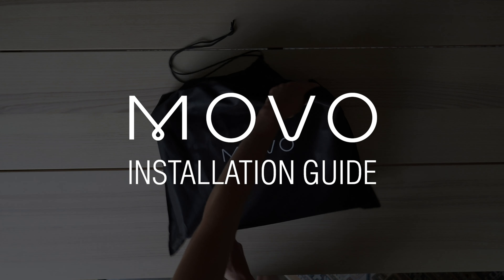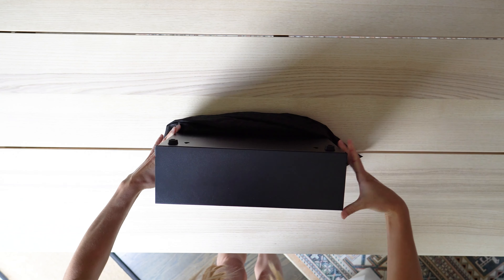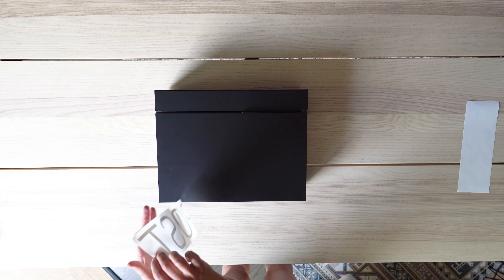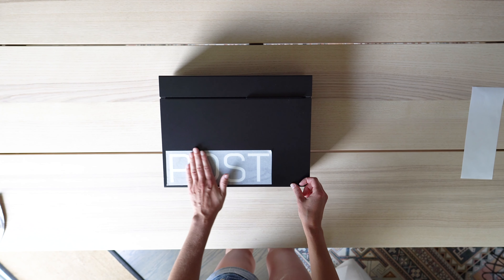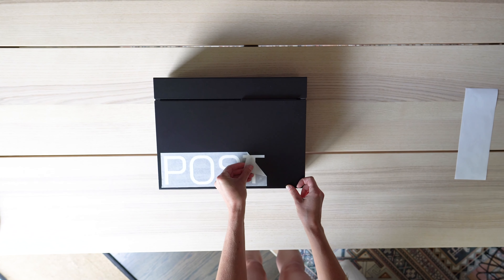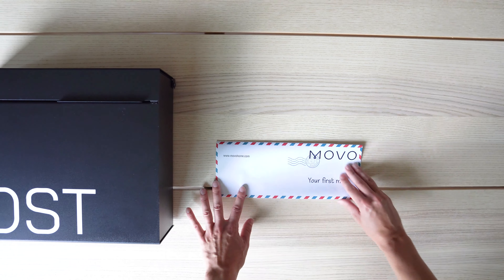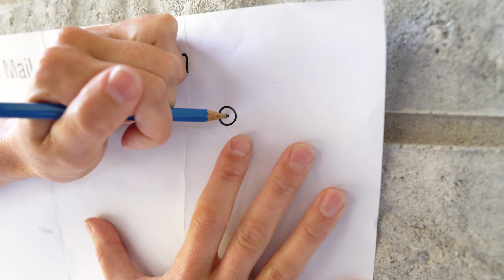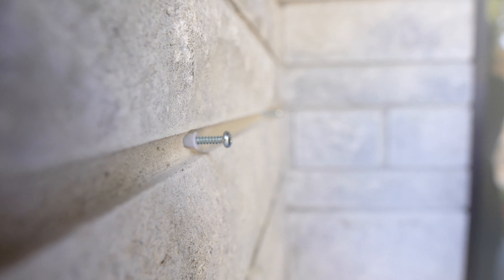Movo Mail Box Installation Guide